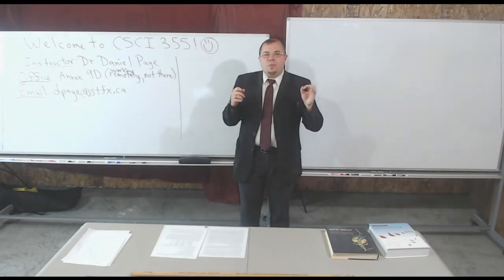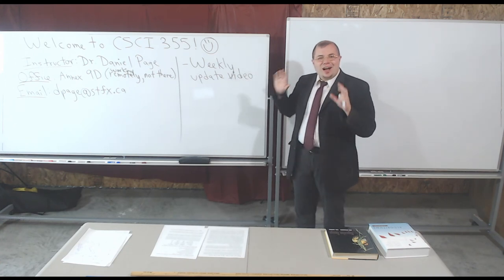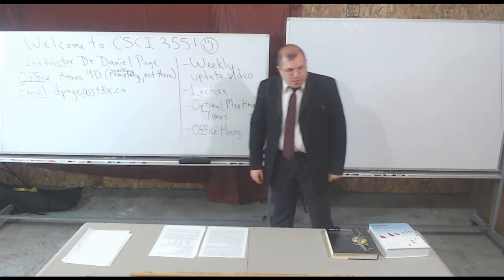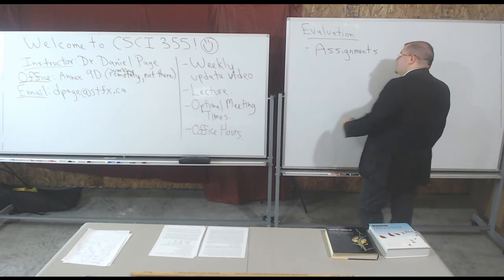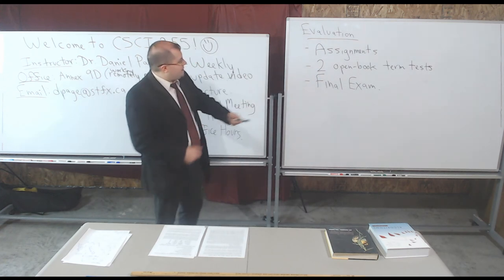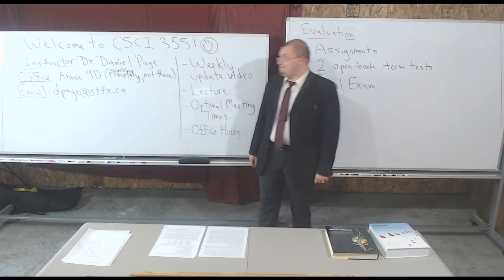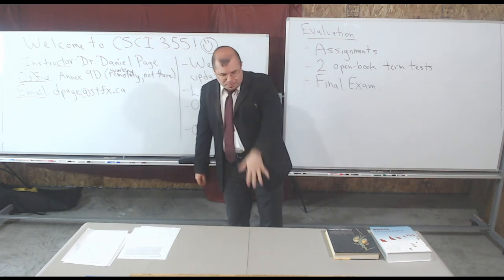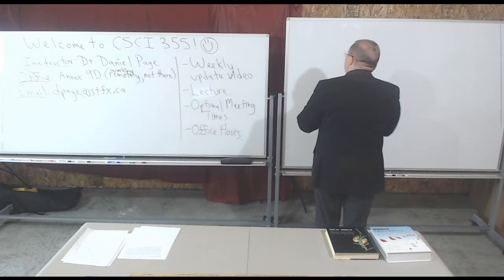CSCI355 - Lecture 1 (Part 1): Course Introduction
Note:  The remainder of Lecture 1 will become available when the course begins.

In this video I discuss the course outline and give a course overview (touching on some ideas).  Continue to the next part (when available) to finish up Lecture 1!

Time Stamps:
0:00 Welcome and Course Contact Information.
0:48 What a week in this class will be like.
7:18 Assignments, evaluation, in the course.
10:55 About textbooks (not required).
13:20 Dan rants about Academic Integrity.
16:00 A brief course overview.